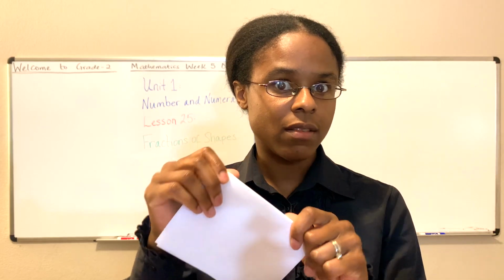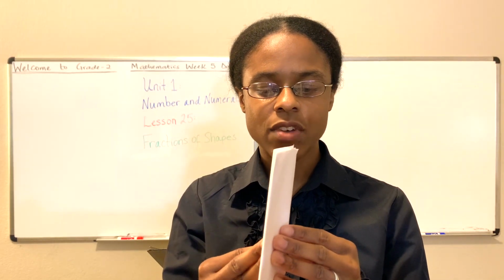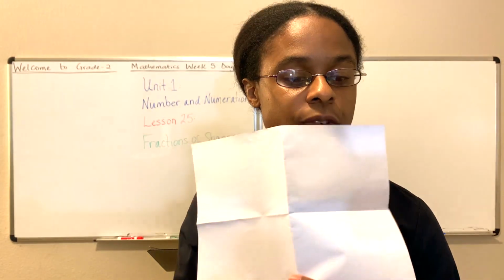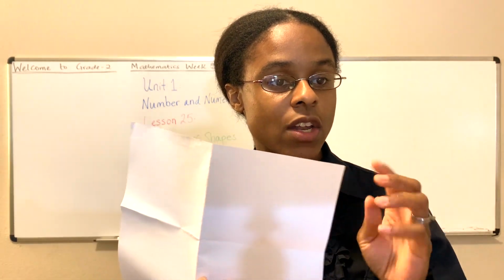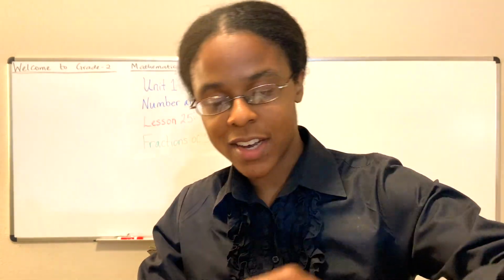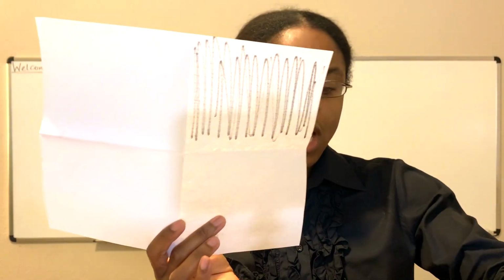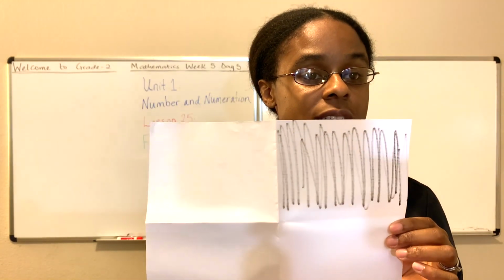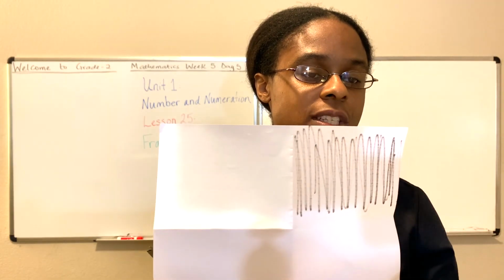🎨✂️ SHADING FRACTIONS (1/4 → 2/4 → 3/4) | Grade 2 Math Week 5 Day 5 📐📚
🙏 We start with prayer, then dive into Grade 2 Math — Week 5 Day 5 at HeroesMart Homeschool Academy with Mrs. Nita! Today’s hands-on lesson explores fractions of shapes:

Fold a paper into halves, then into quarters (4 equal parts).

Shade 1 part → 1/4, then 2 parts → 2/4 (½), then 3 parts → 3/4

Identify the numerator (shaded parts) and denominator (total parts) each time.
📝 Try it now: Grab your Week 5 Day 5 workbook page and shade each shape to show 1/4, 2/4, and 3/4—then label the fractions!